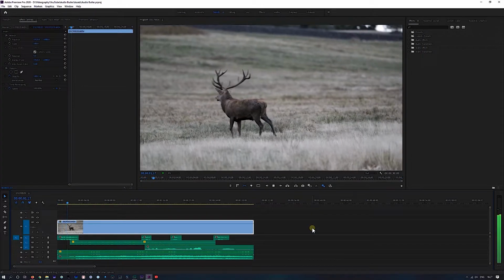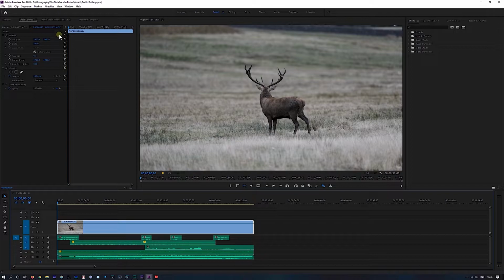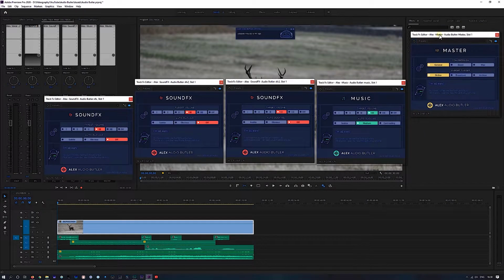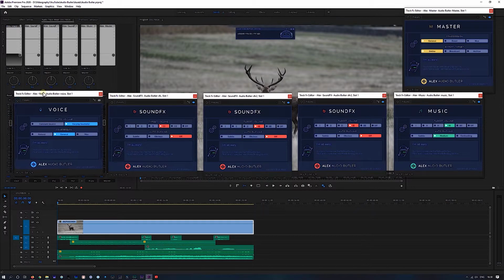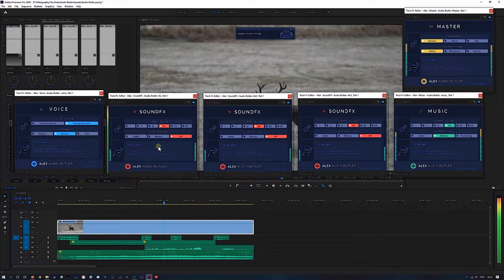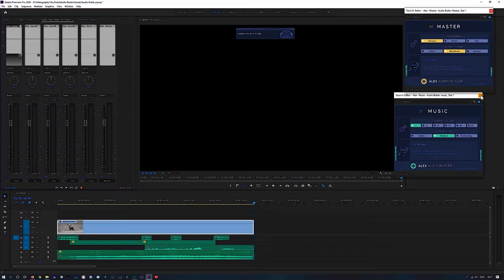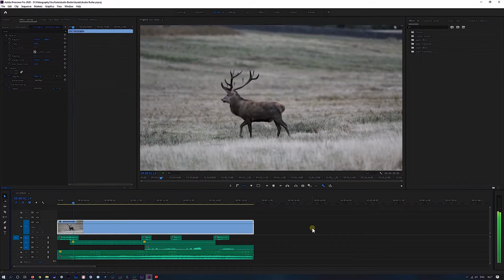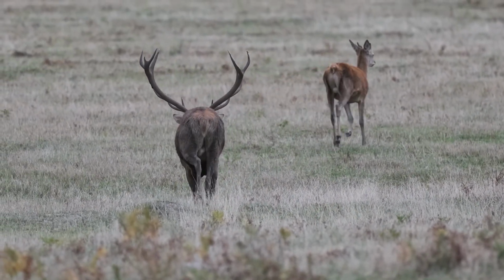Audio plugin for Premier Pro by Alex Audio Butler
In this video I review the audio plugin by Alex Audio called the Audio Butler. It has Automatic Mixing  in which Audio Butler automatically finds the best settings for Volume, Compression and Ducking by listening to your source material. Also it  combines Machine Listening, A.I. and custom audio effects to take away some of the repetitive work involved in doing the same job manually.